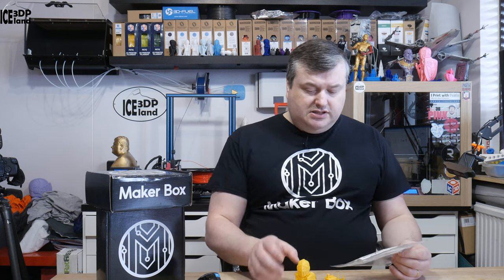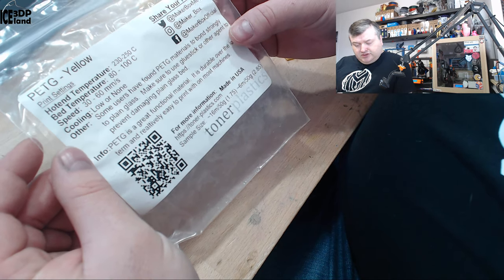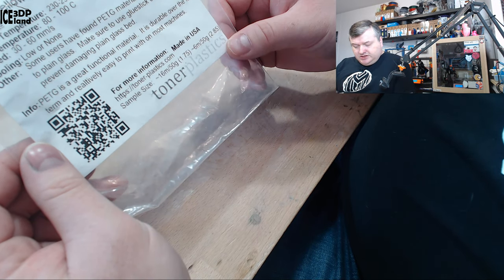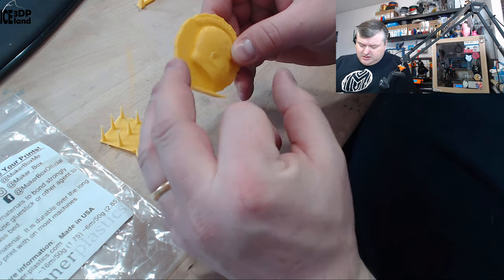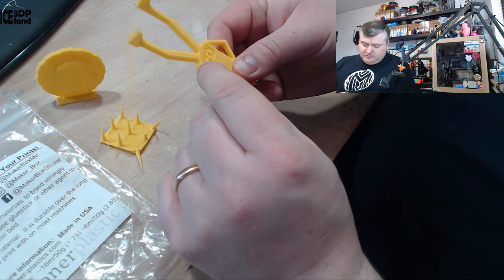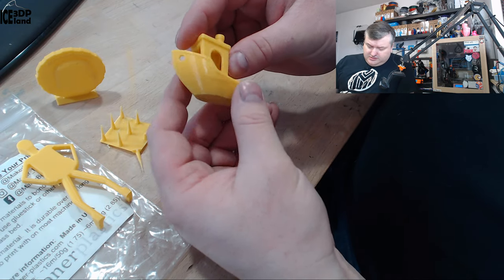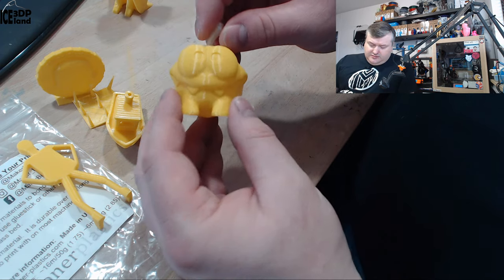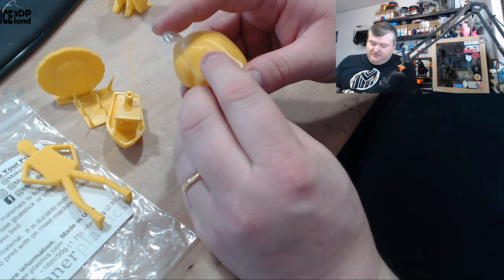Makerbox Monday - Tonerplastics PETG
In this video I test out a makerbox sample of Tonerplastics PETG